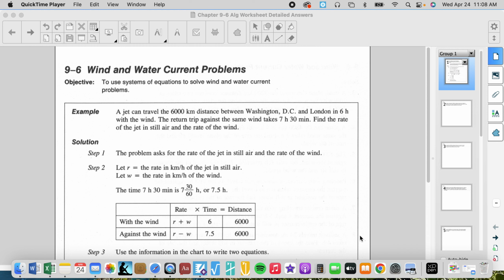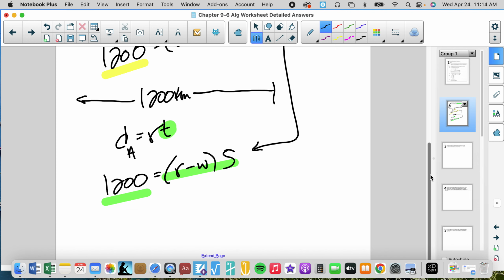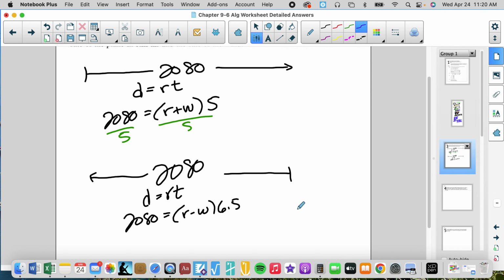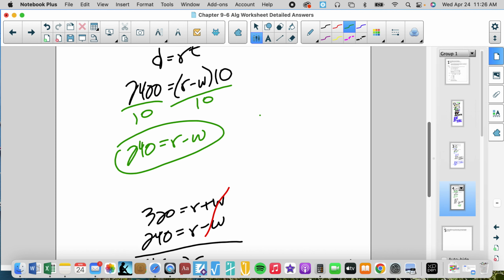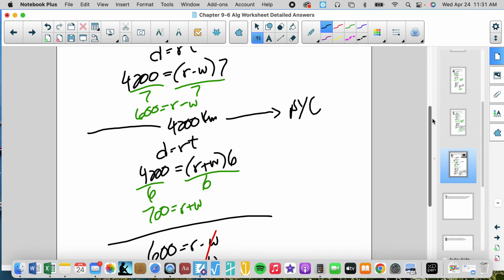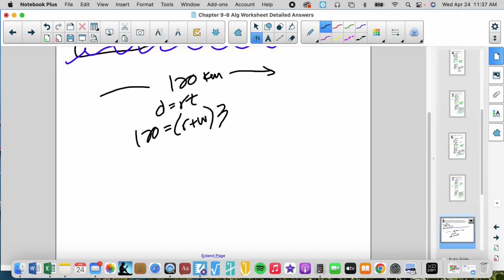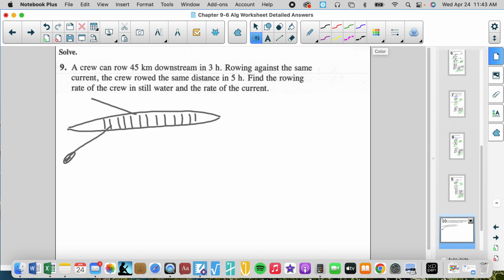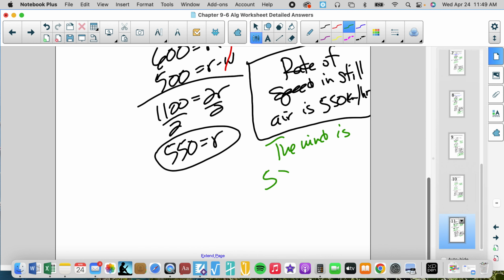Chapter 9-6 Alg (Wind and Water Current Problems)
Chapter 9-6 Wind and Water Current Problems